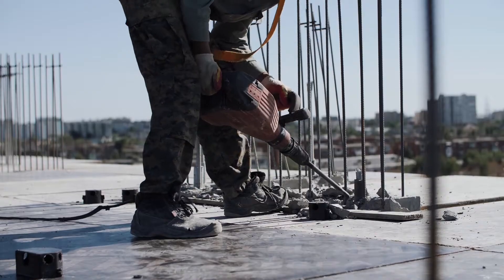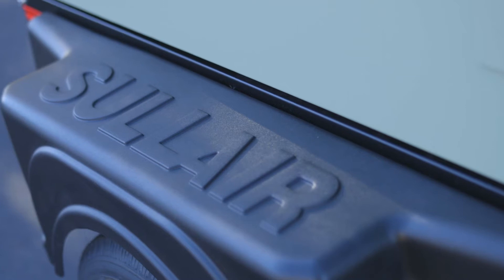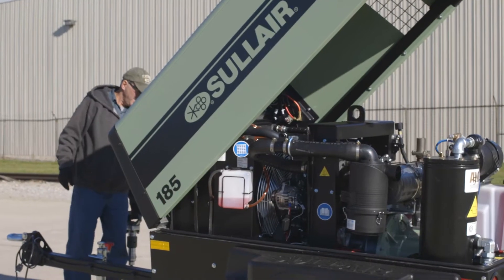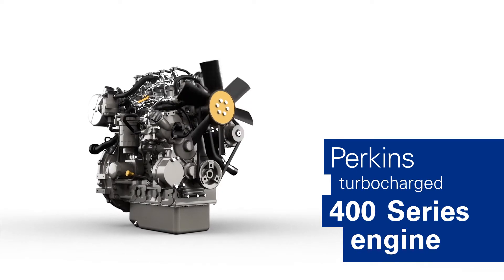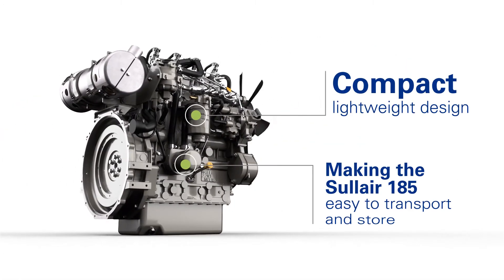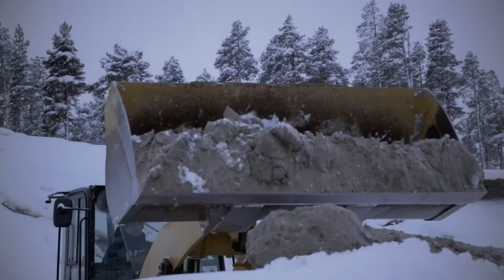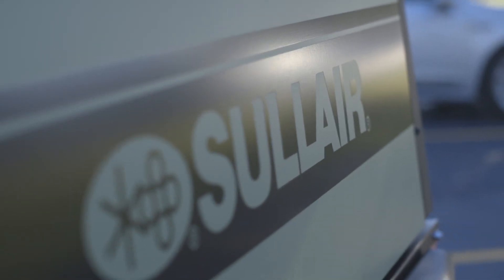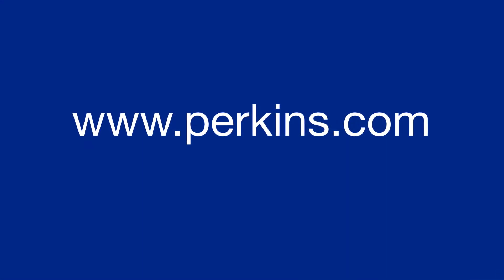Sullair 185 Air Compressor with Perkins Power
- When communities rely on you, you depend on the right tools to get the work done safely and efficiently. And it's for those same reasons so many people look to the easily towable Perkins powered Sullair 185 series air compressor to help them tackle air-powered projects.

With a run time of nearly 10 hours from a single tank of fuel and a compact footprint, Sullair's tough-as-nails 185 Series air compressors need just a little room to get big jobs done.